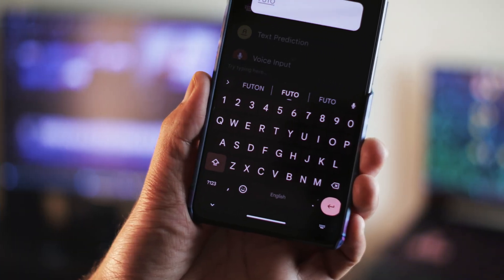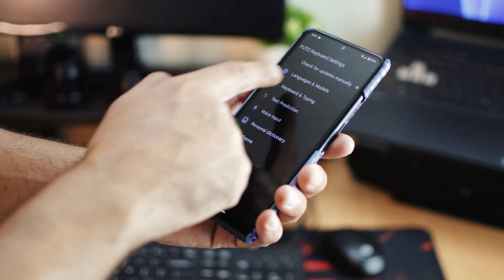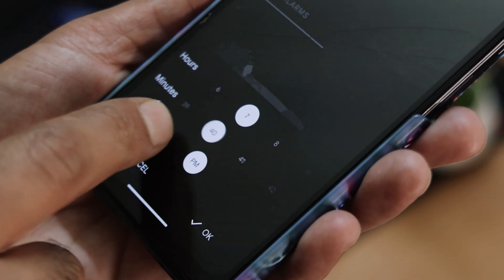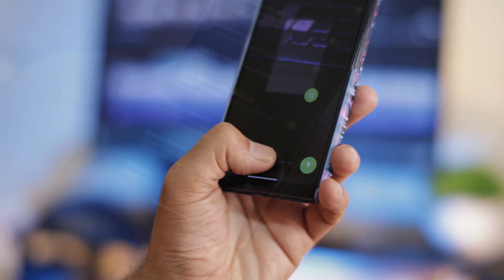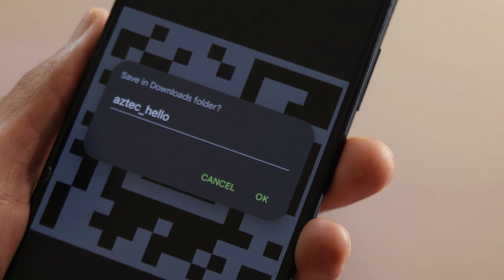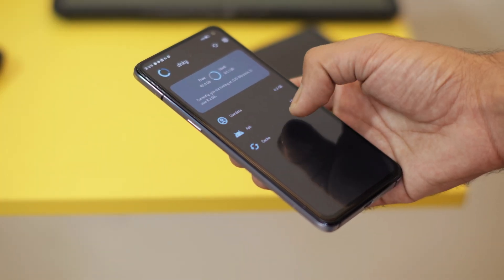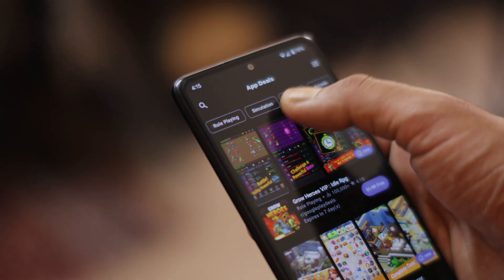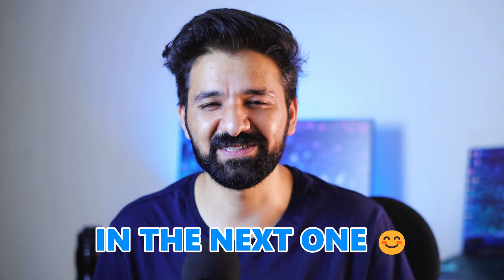5 Super Useful Opensource Apps For Android! 🔥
This video is about 5 amazing opensource apps for android that are going to be very useful. Below are the timestamps and the download links to make it easier for you :)

0:00 INTRO
0:19 FUTO
01:29 Chronos
02:06 Binary Eye
02:54 Disky
03:48 PlayDeals
04:33 OUTRO

Primary phone
Secondary phone
Camera bag
LED Light
RGB LED Light
Laptop stand
Monitor stand
Wall mounted table
Black screen backdrop
OTG adapter
Cleaning kit